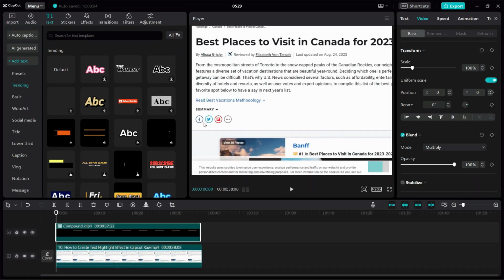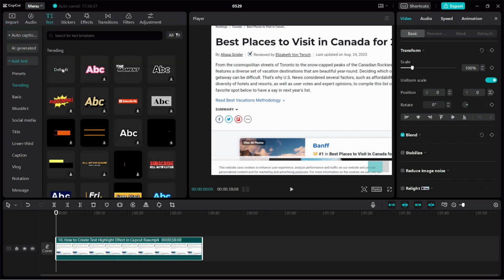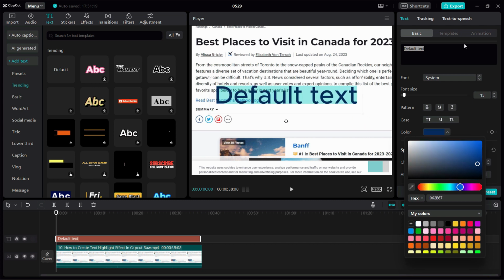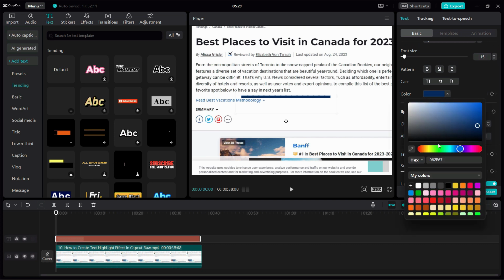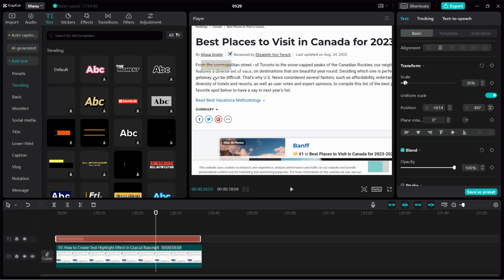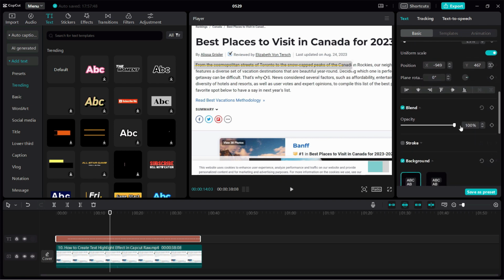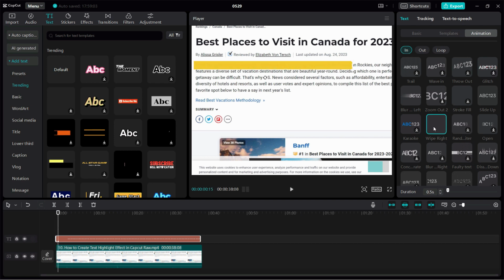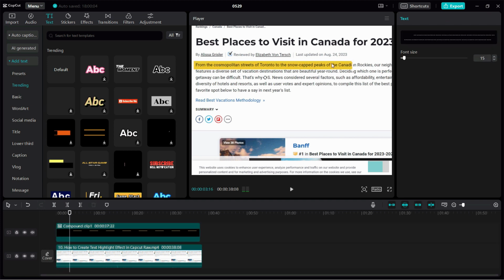How to Create Text Highlight Effect in CAPCUT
In this video, you'll learn how to create a stunning text highlight effect in CapCut. Follow our step-by-step guide to add eye-catching highlights to your text, making your videos more engaging and professional. This tutorial is perfect for beginners and experienced users alike, covering everything you need to know to master this feature. Enhance your video editing skills and make your content stand out with this easy-to-follow tutorial. Watch now and start creating amazing videos in CapCut!